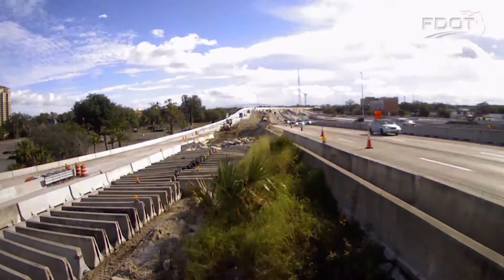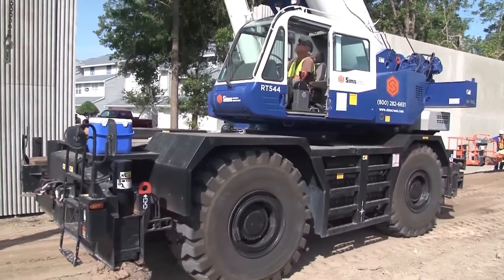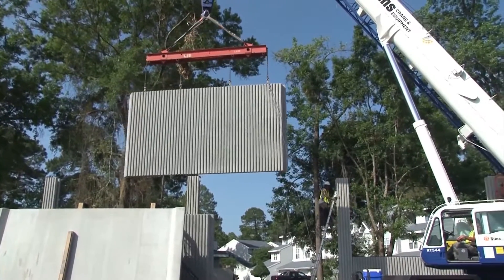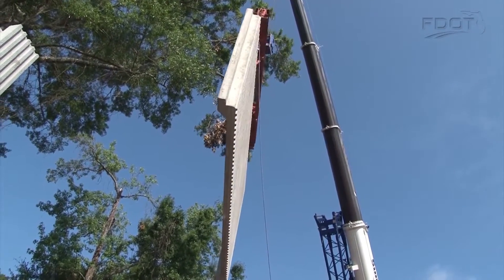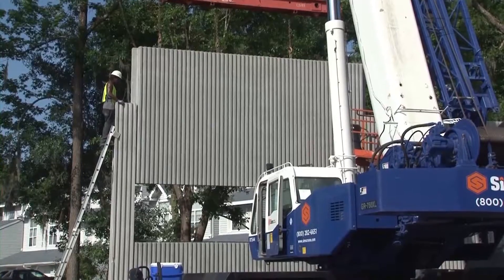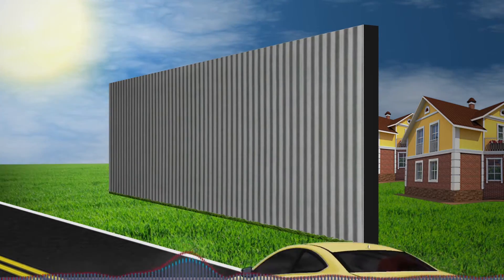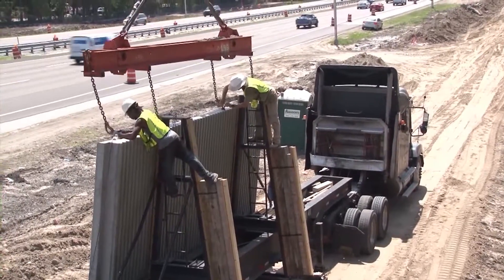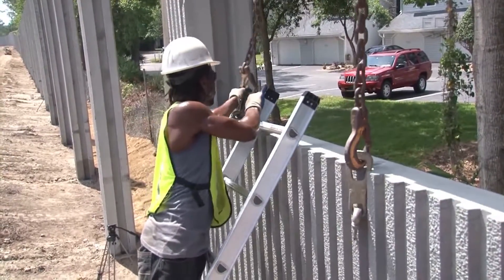Noise Walls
The Florida Department of Transportation uses noise walls to reduce traffic noise. This video explains the need and the benefits of a noise wall.